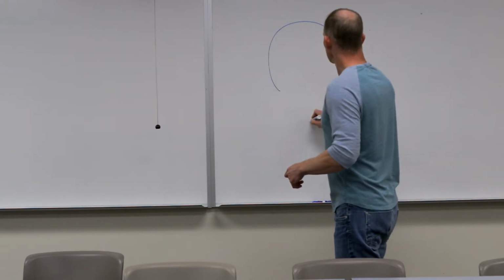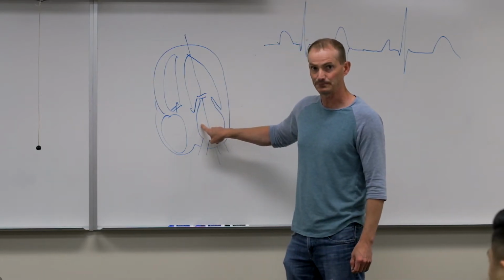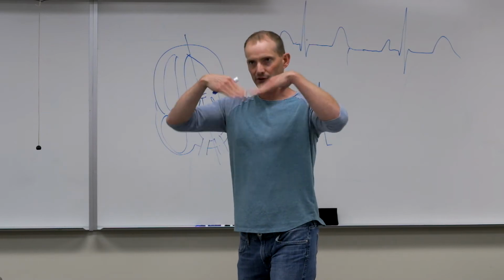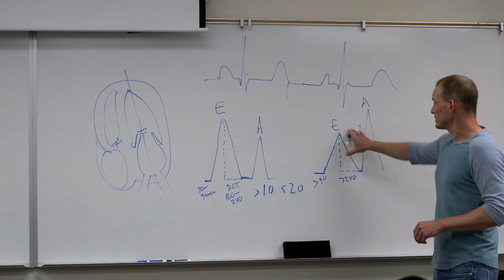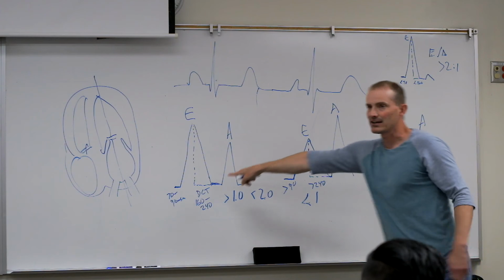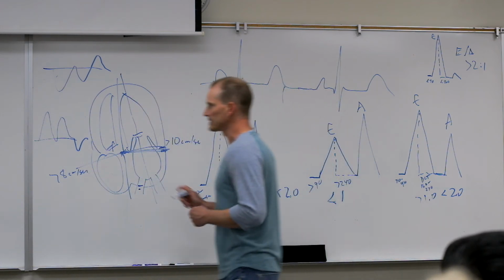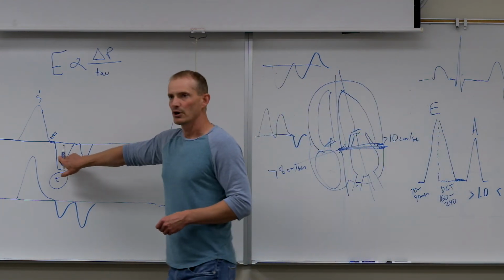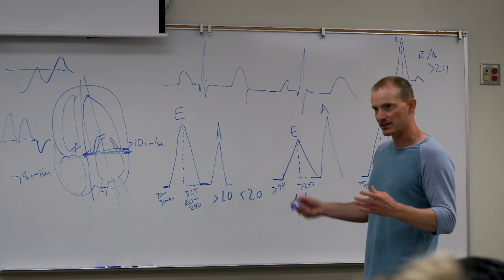diastolic dysfunction part 1